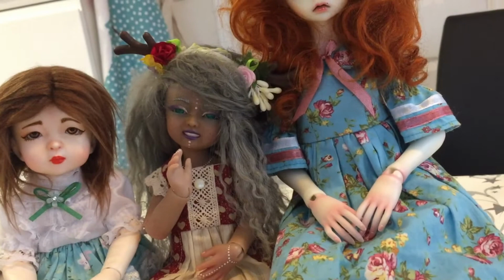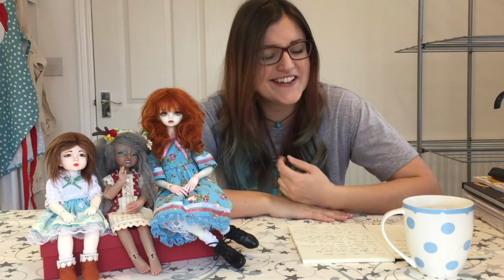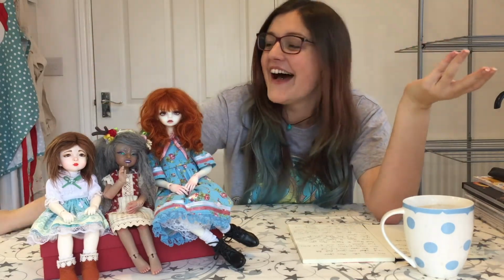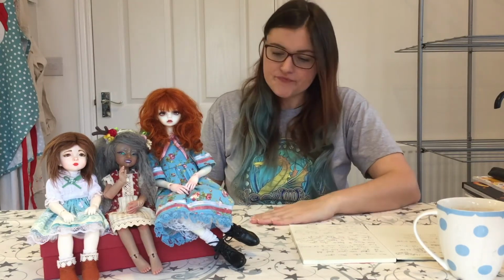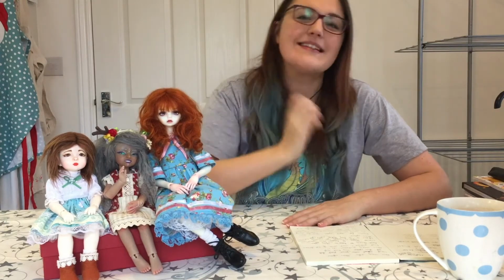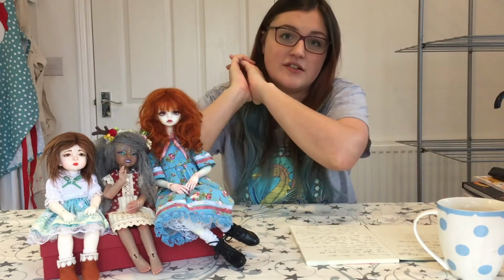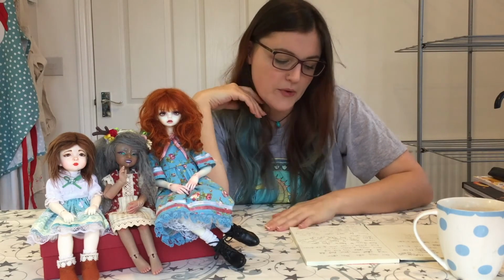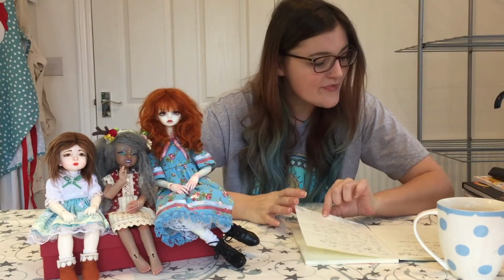(Late) End of Year BJD Tag!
I swear I'm going to be late to my own funeral! :P

Thank you to YOU! YOU have made my first 6 months in the hobby amazing, I can't wait to see what will happen in 2017.

Thanks as always! xo